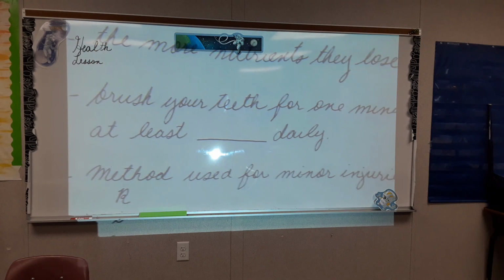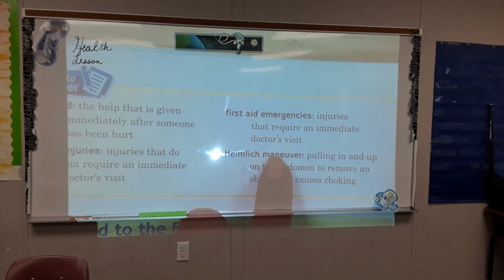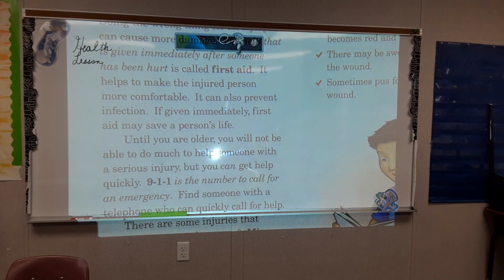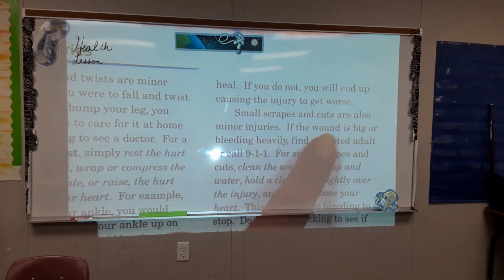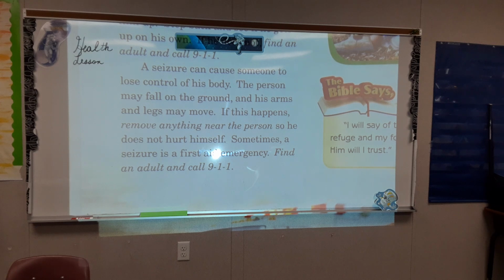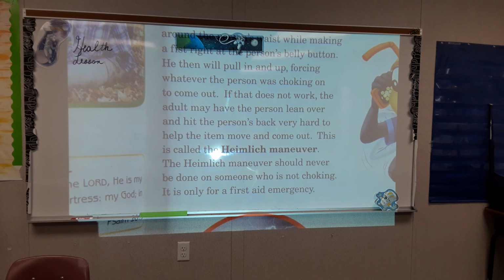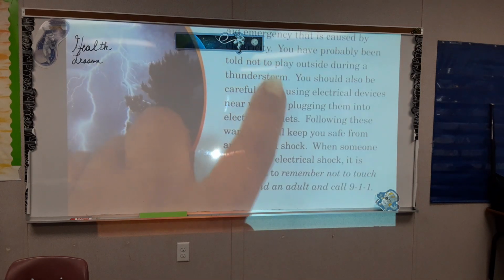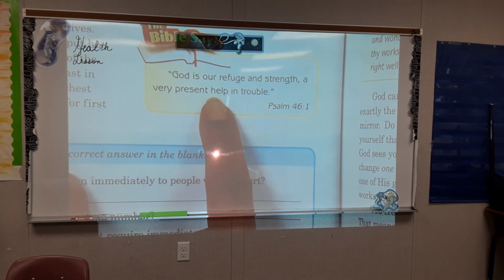ThirdGrade_Health_Lesson143 test 2 review